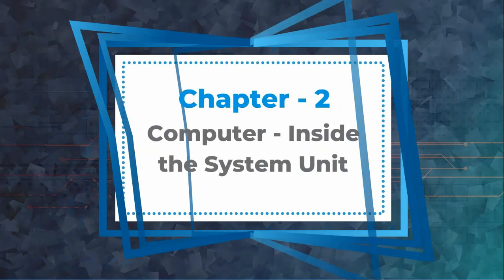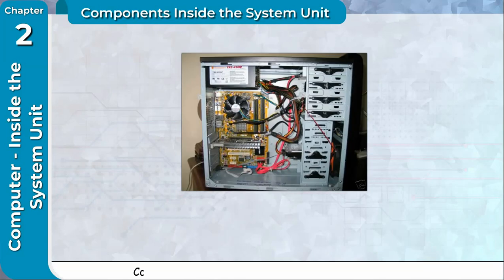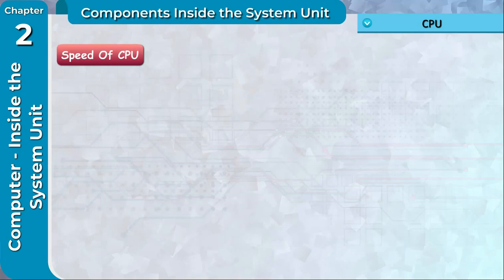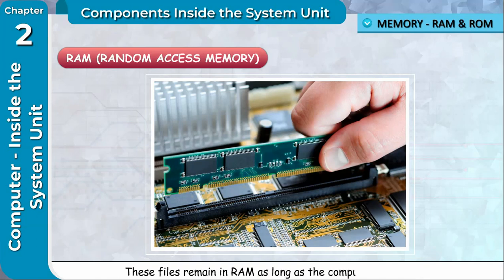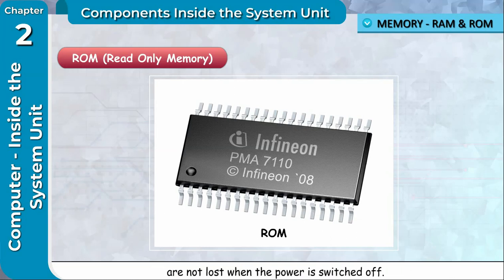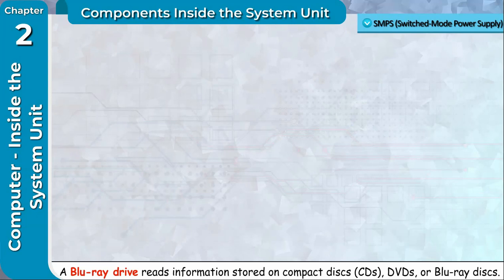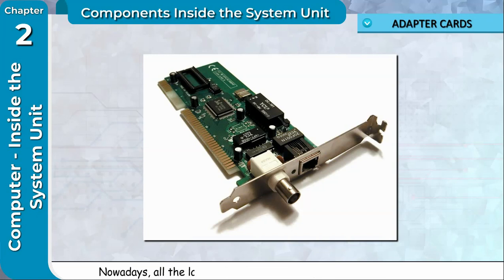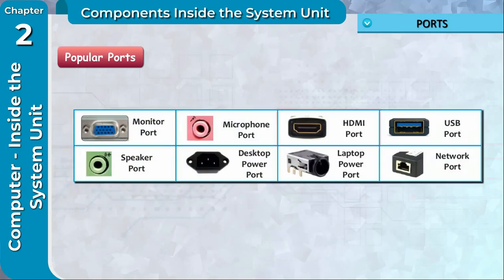Gigabyte Book 4- Chapter 2- Computer- Inside the system unit